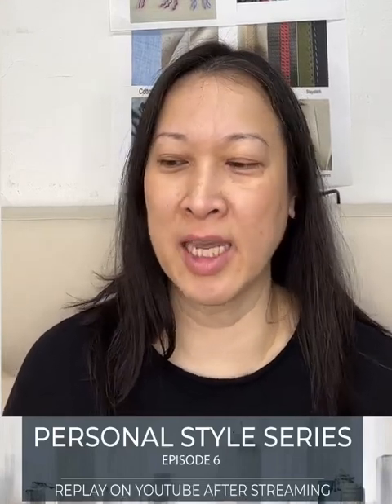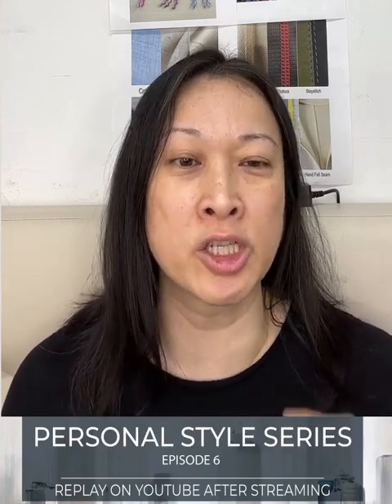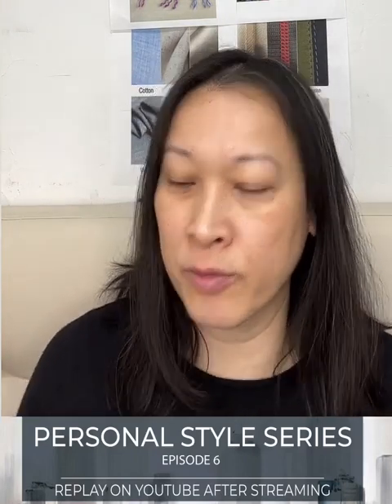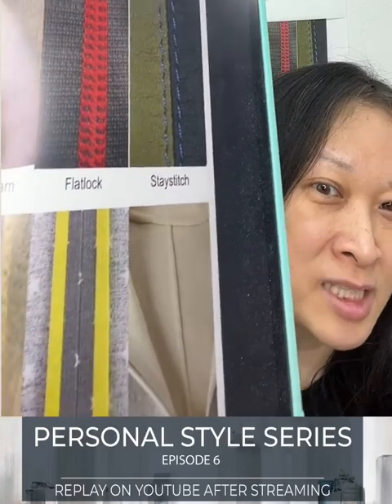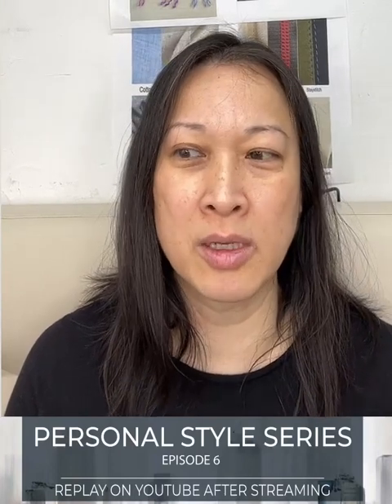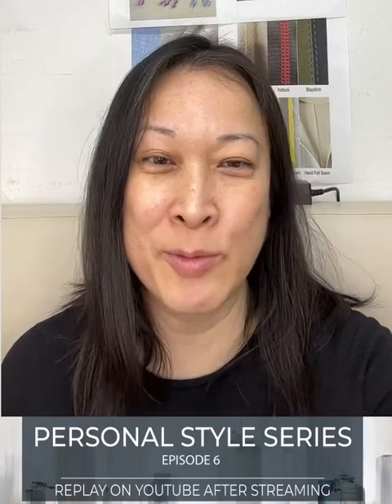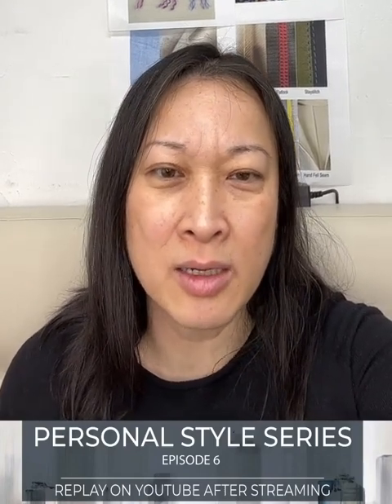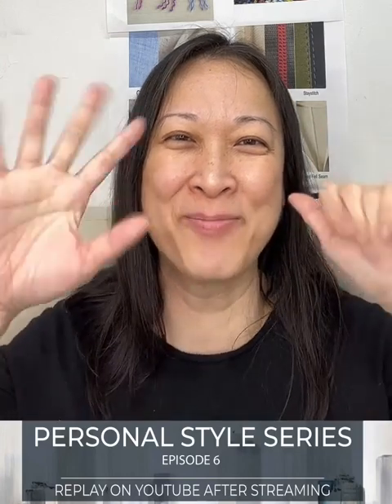Personal Style Series Episode 6: How to shop for wardrobe curation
Personal Style Series Episode 5: Investing in High-Quality Fashion